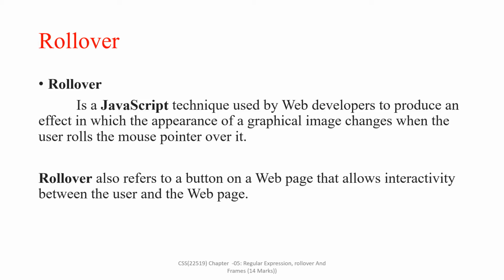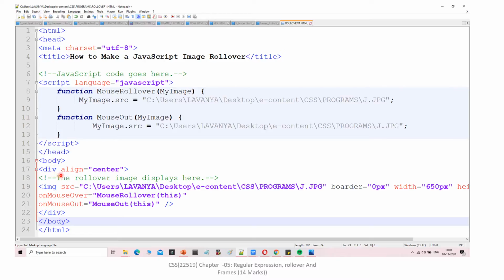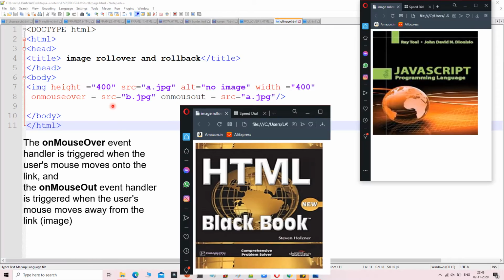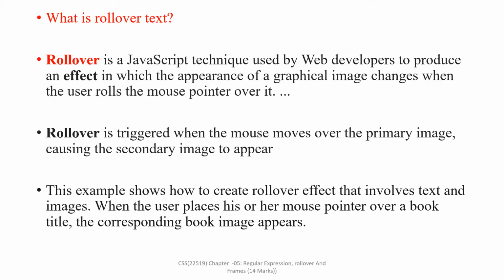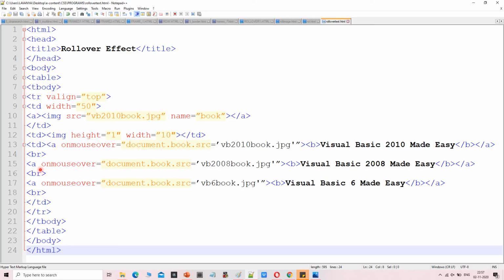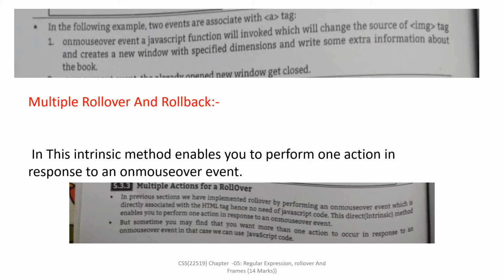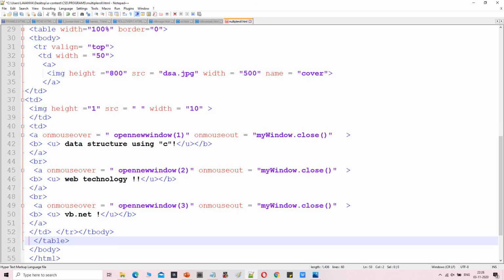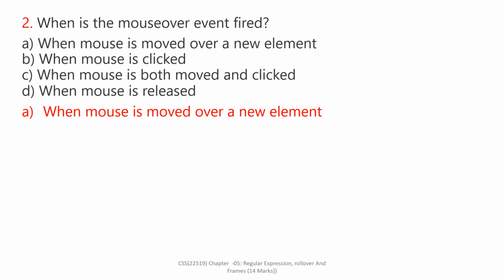CSS Ch 05 L3 ROLLOVER